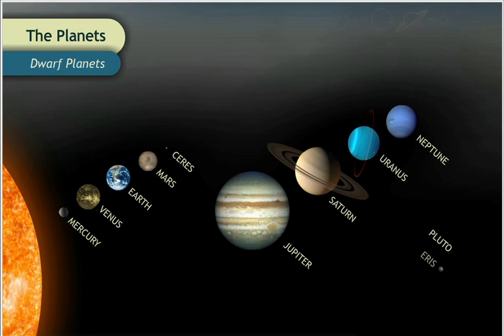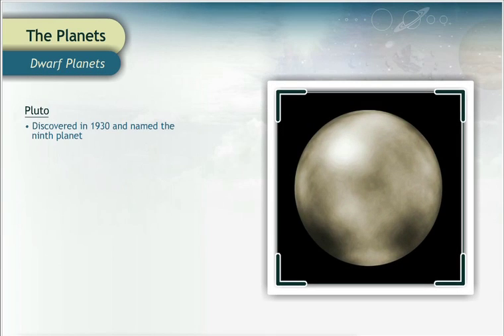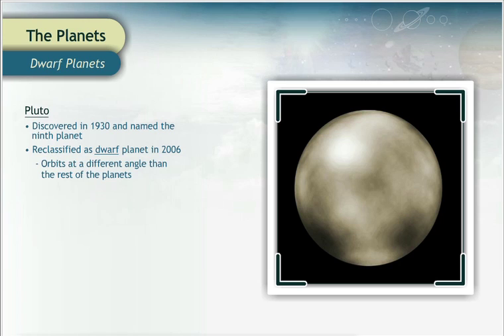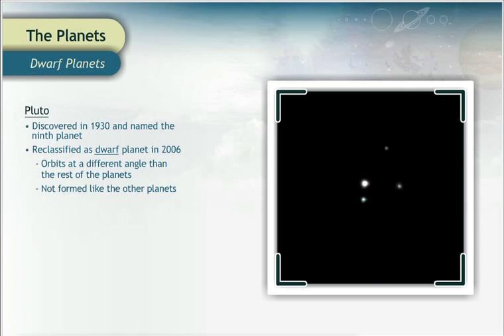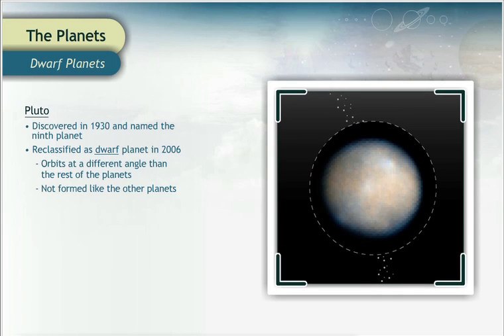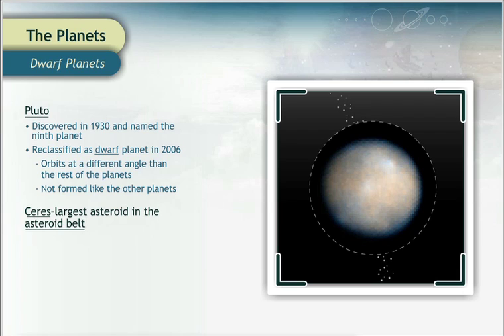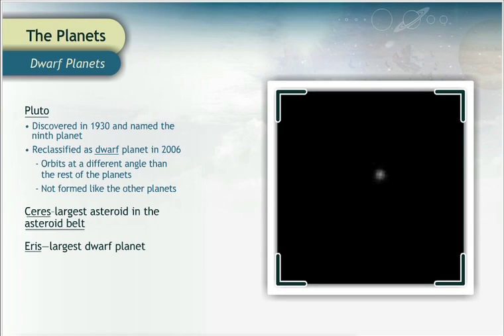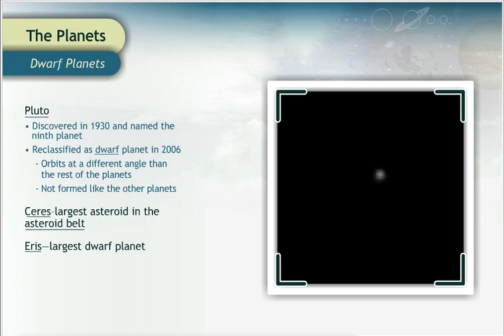Dwarf Planets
Detailing the existence of dwarf planets, including Pluto, Ceres and Eris.